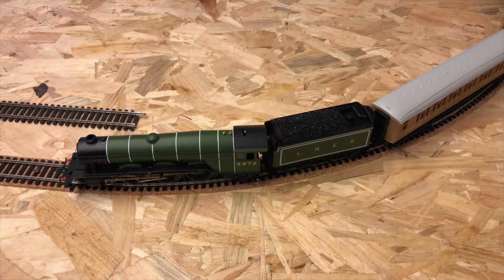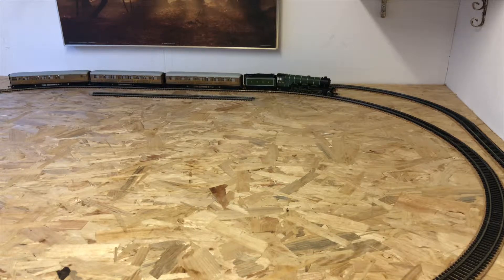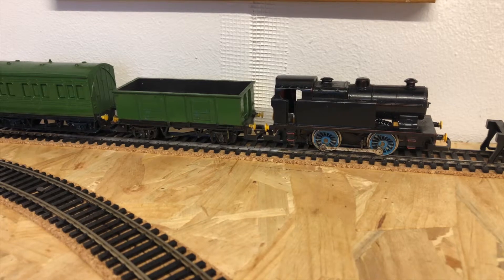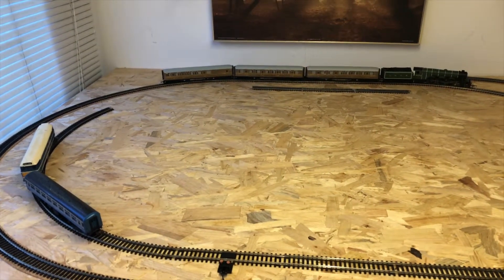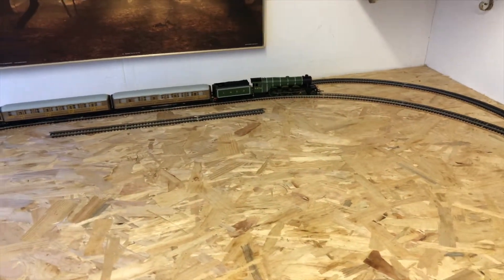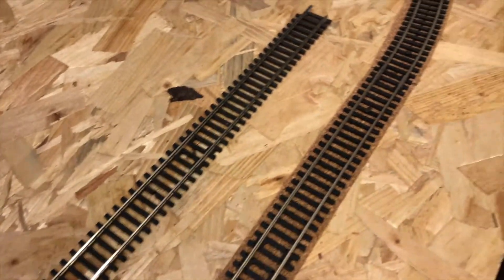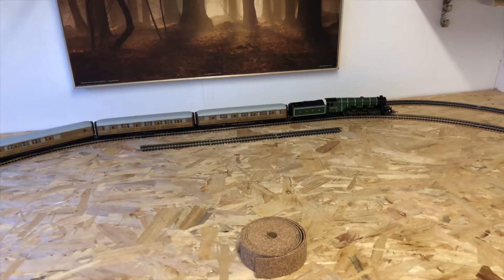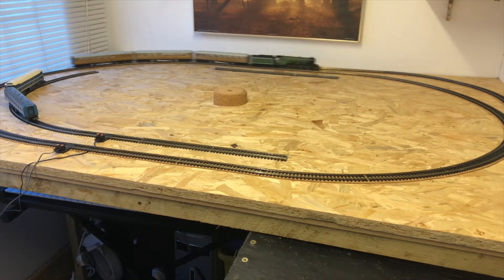Building a model railway layout Part 1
This video is about making an oo gauge Model railway Layout